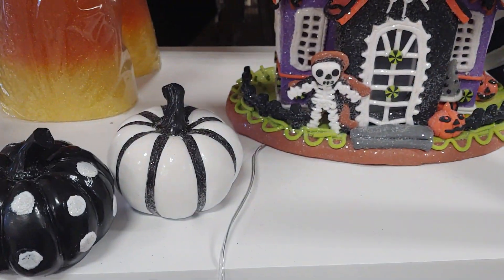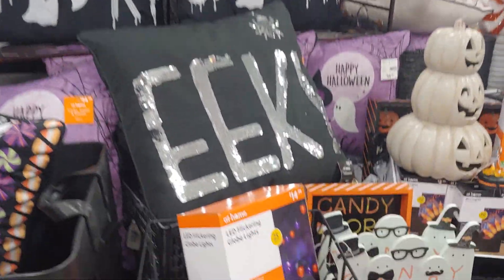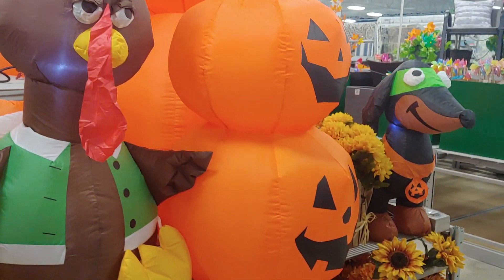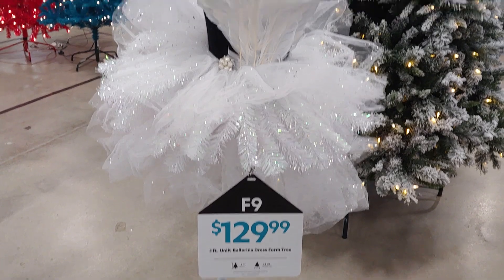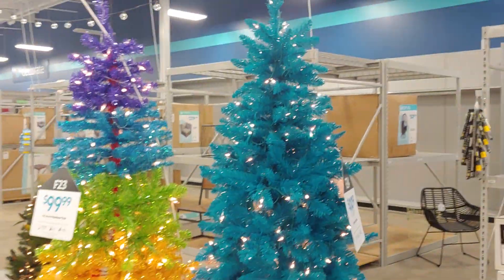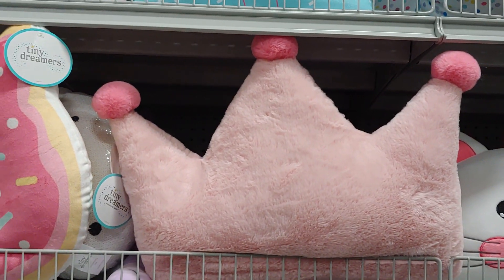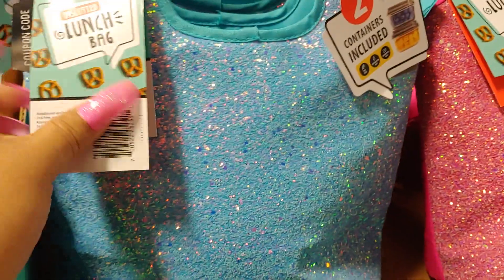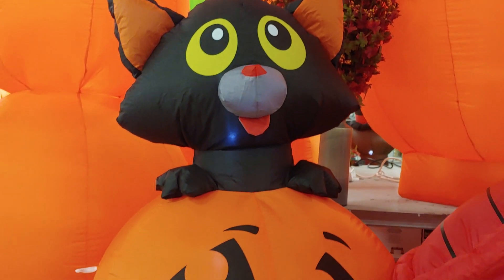AT HOME STORE /Come along With Me#2020🌟🖤🎃🦇🌟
Do Not own Copyrights to Music 🌟